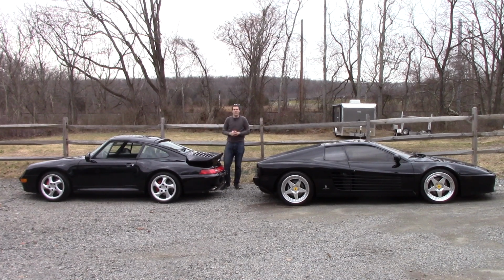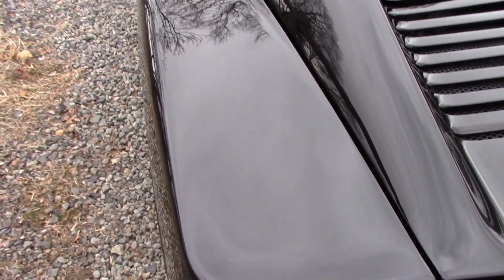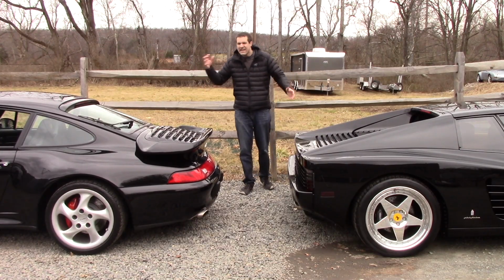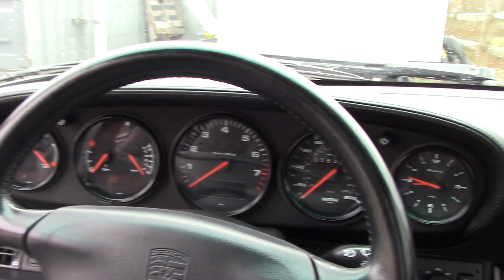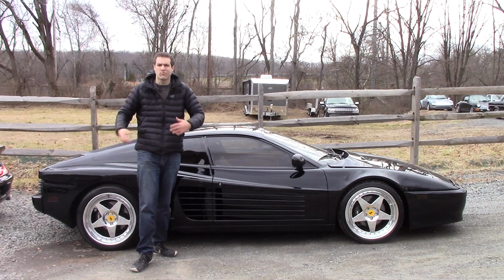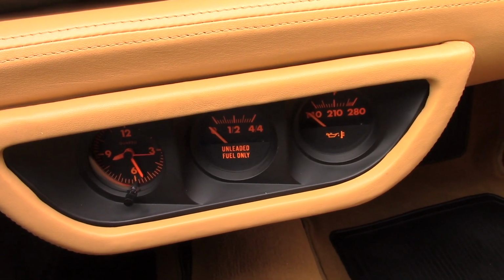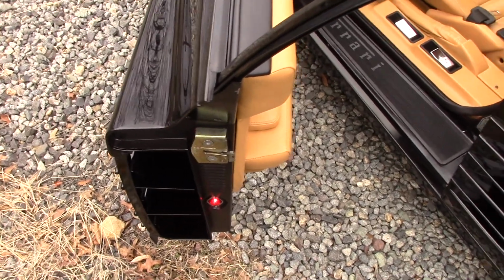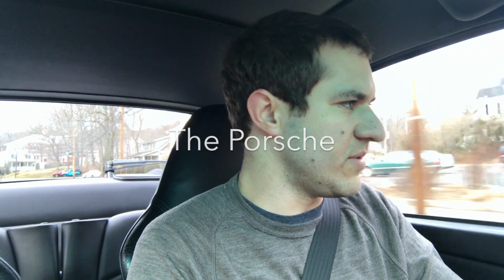Ferrari 512TR vs. Porsche 911 Turbo: 1990s Battle!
I compared two 1990s icons -- the Ferrari 512TR and Porsche 911 Turbo -- to see which is better.